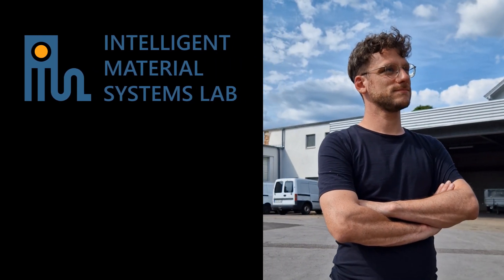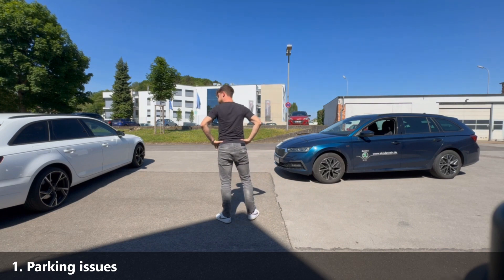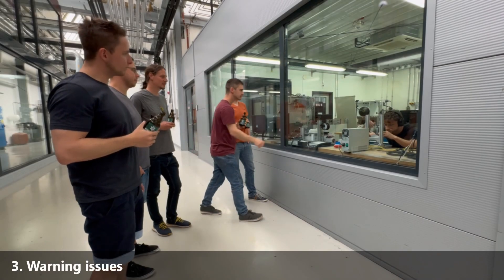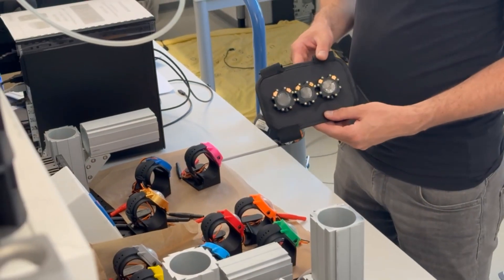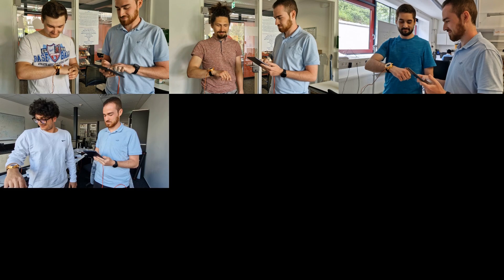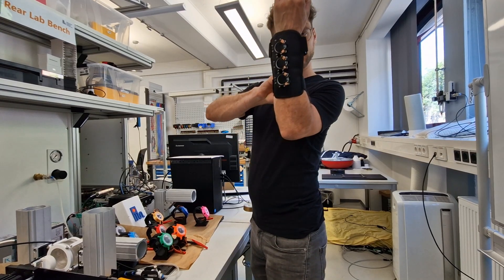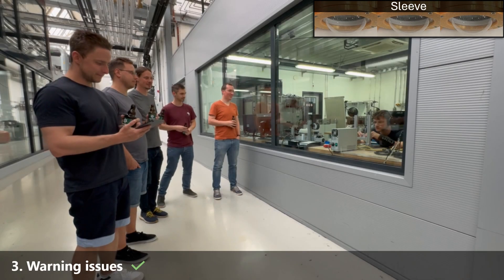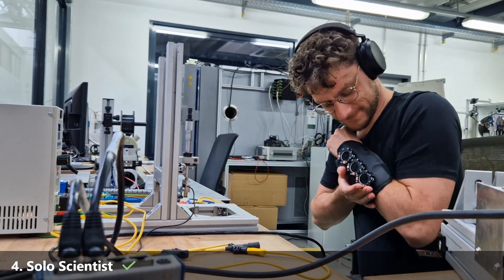DE-HaptoSkin: a real touch into the virtual world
EuroEAP Society Challenge 2024

Project lead: Sipontina Croce, Smart Material Systems, Center for Mechatronics and Automation Technology – ZeMA gGmbH (Saarbrücken, Germany)

Title: DE-HaptoSkin: a Real Touch into the Virtual World

Description:
Virtual reality (VR) has progressed significantly in creating immersive experiences, yet the field of touch remains largely unexplored. Haptic experience enhances VR by simulating touch through feedback devices, ranging from palm controllers to full-body suits. A key innovation is a wearable armband built on dielectric-elastomer (DE) membranes, bridging the gap between virtual and real worlds.

This device consists of a pouch-like air pocket with passive and active silicone membranes. It provides tactile feedback via an electrically generated change in internal pressure, requiring no external pump. This makes it light, quiet, and responsive. Adjusting the actuation frequency can vary the sensation from a light touch to a strong vibration.
The embedded elastomer can be customized and used as both a sensor and an actuator, reducing hardware and enhancing comfort. Its applications are wide-ranging, from process control and safety in various industries, to video games for increased realism, and assistive technology for the visually impaired to improve their interaction with virtual environments.

Another significant application is for seriously ill children in hospital isolation wards. This new technology allows them to experience the physical closeness of their parents during computer-simulated visits, recreating the sensation of being held, hugged, or cuddled. This underlines the potential of this technology to provide comfort and connection in difficult situations.